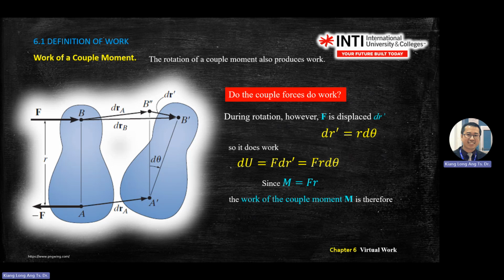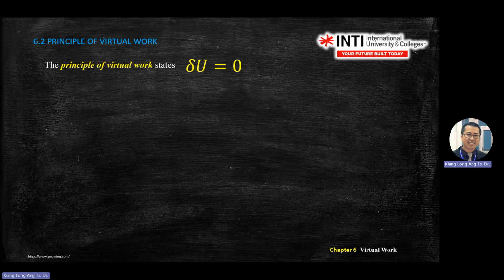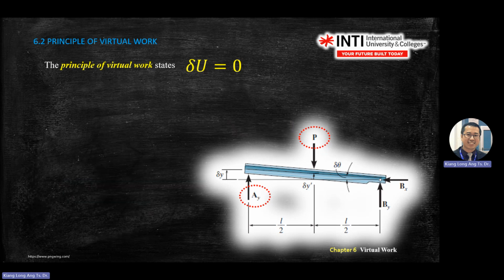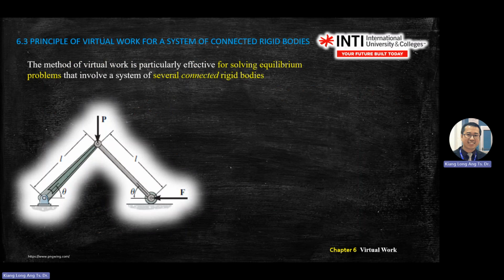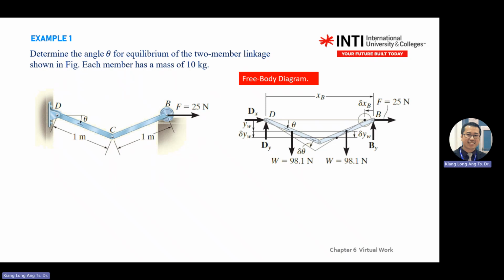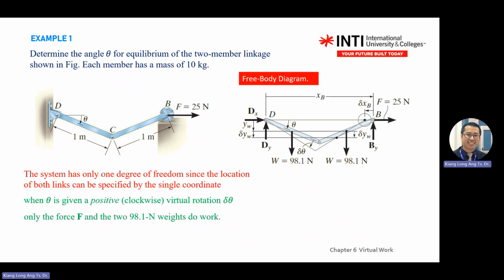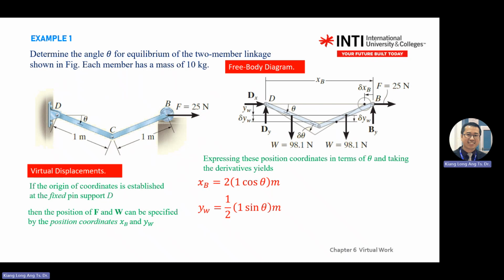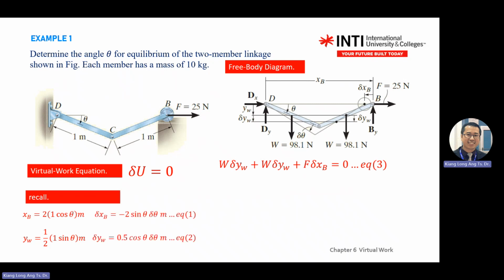Chapter 6a-iii Virtual Work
Definition of a work,
principle of virtual work for a particle, a rigid body and a system of connected rigid-bodies,
conservative forces,
potential energy, potential-energy criterion for equilibrium,
stability of equilibrium, procedure for analysis.